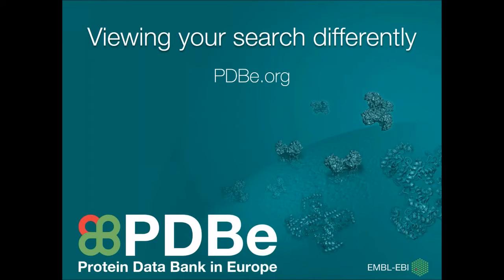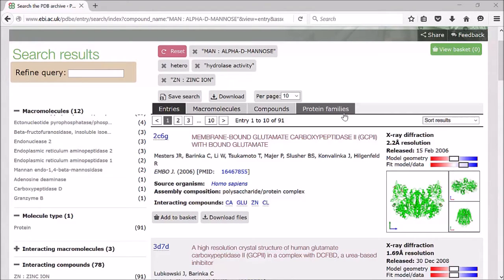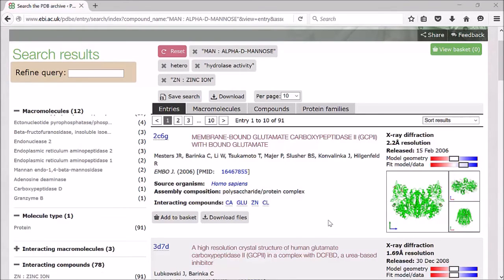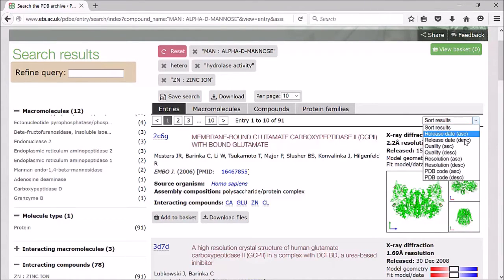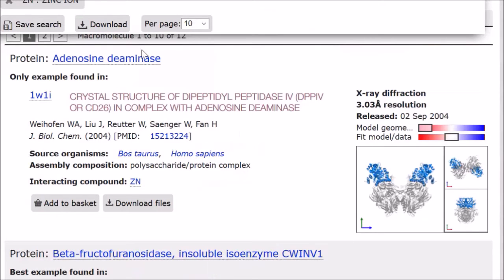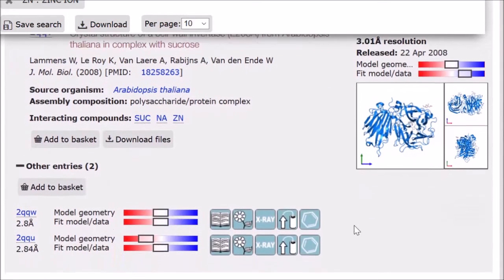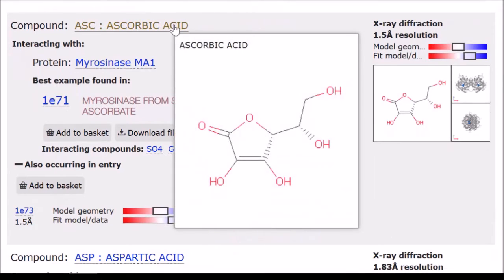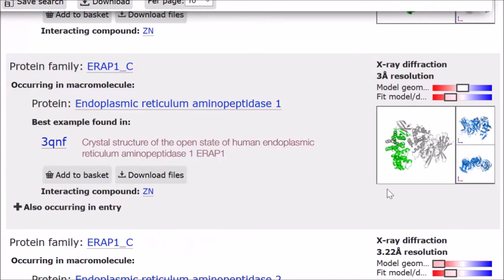PDBe mini tutorial: How to view your PDBe search differently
How to change the views of your search in order to more easily find the macromolecular structures you are looking for.